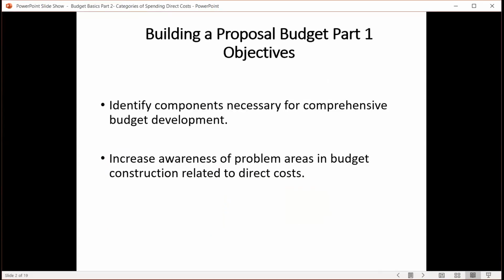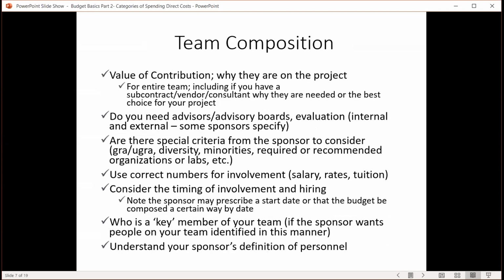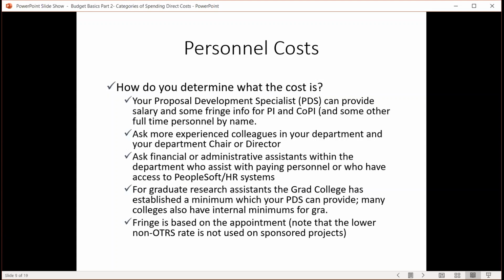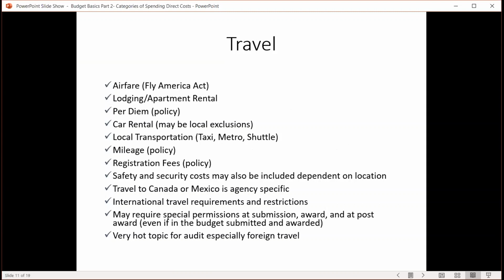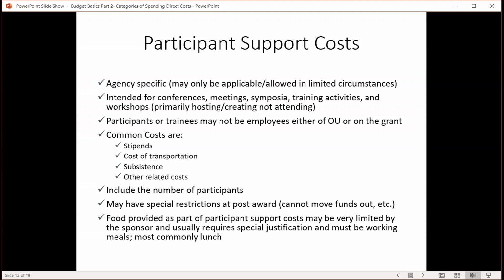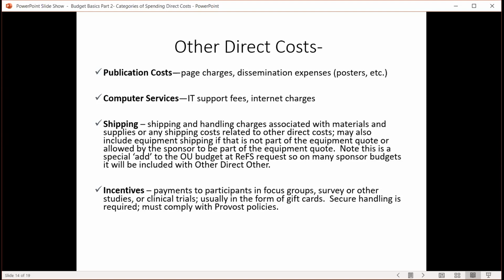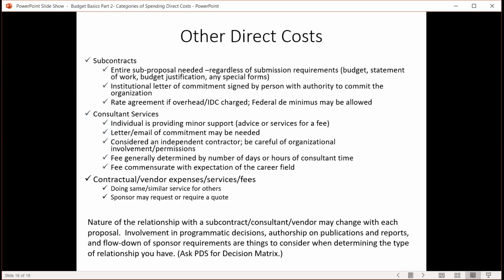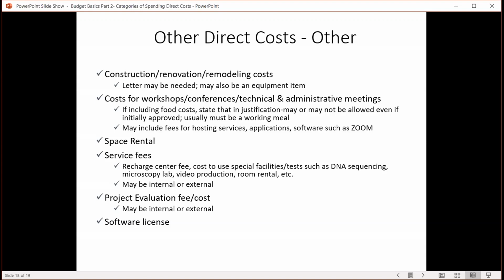Budget Basics Part 2: Categories of Spending Direct Costs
Part 2 of this three-part series will help the reviewer identify components necessary for comprehensive budget development and increase awareness of problem areas in budget construction related to direct costs.